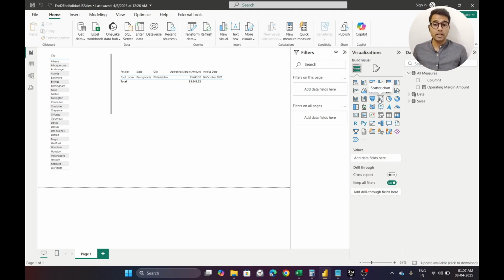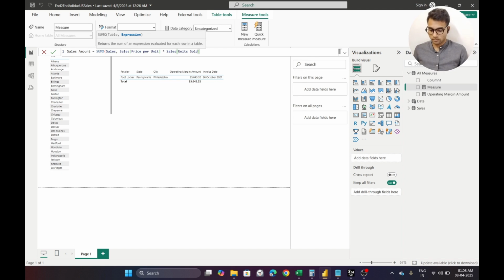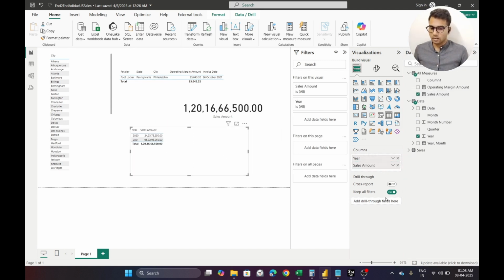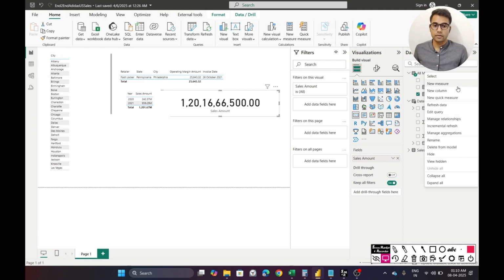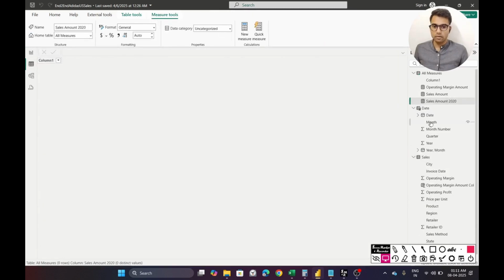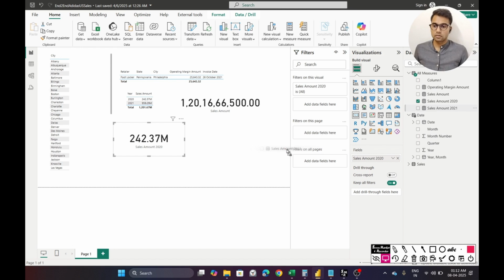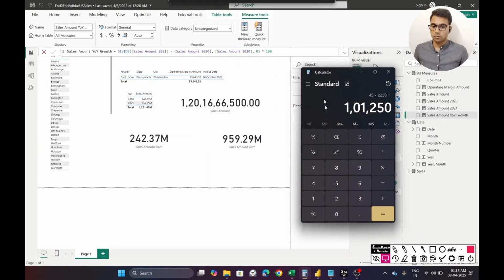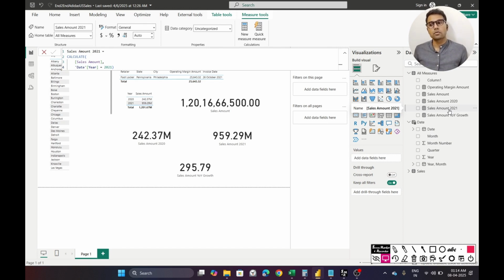Mastering DAX: Analysis Part 1 in the End to End Project using Adidas US Sales dataset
🚀 Welcome to @LearnDAX Channel! 📊 In this video session, we're learning  Data Analysis Expressions (DAX) in Power BI. 🤓✨ Join us on a journey of "Mastering DAX: Analysis Part 1 in the End to End Project using Adidas US Sales dataset" where we demystify these essential functions and unveil their true potential

Calculate